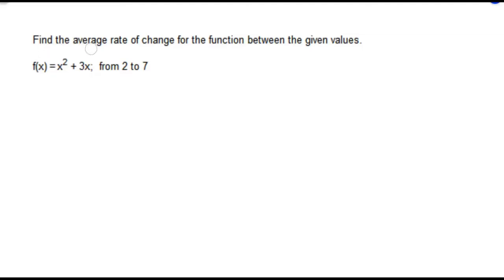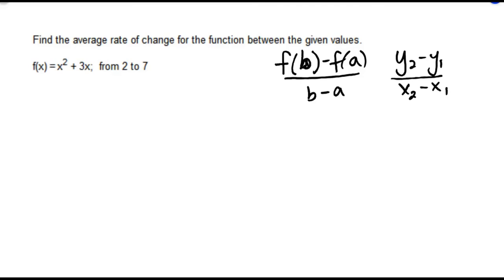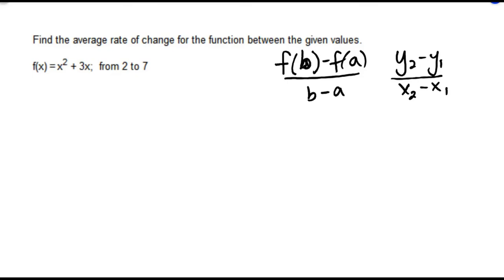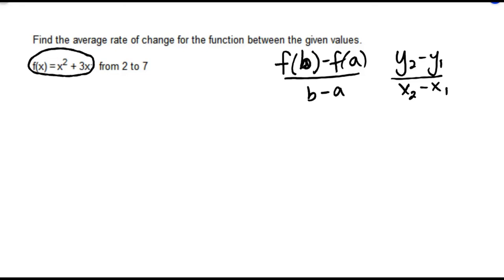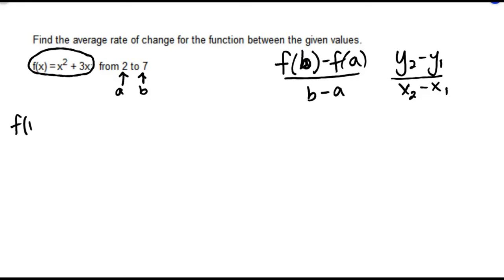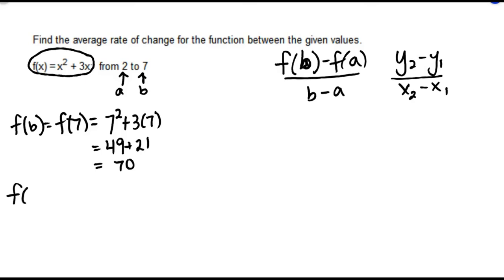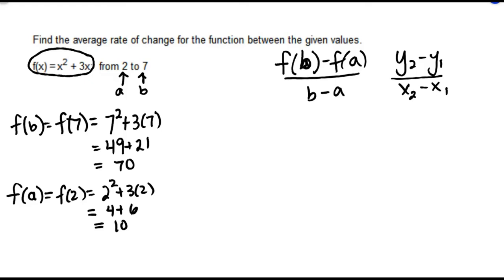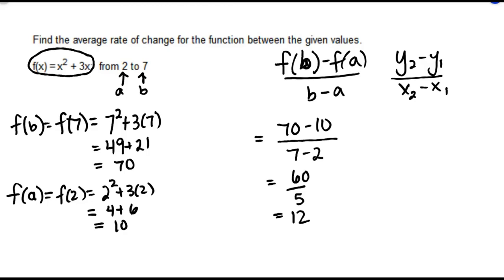Find the Average Rate of Change for the Function